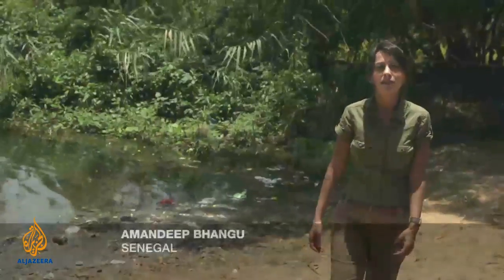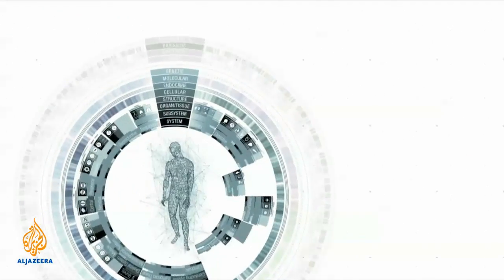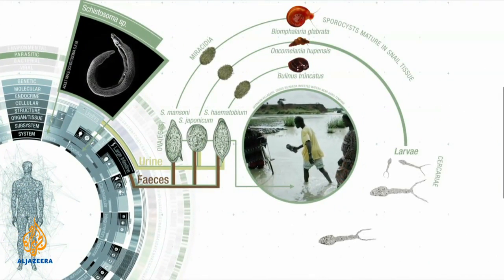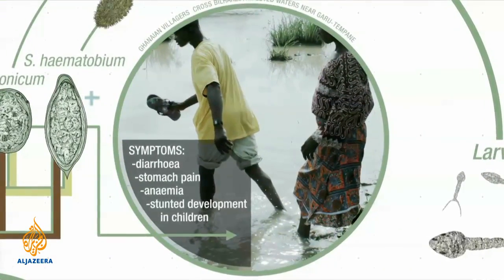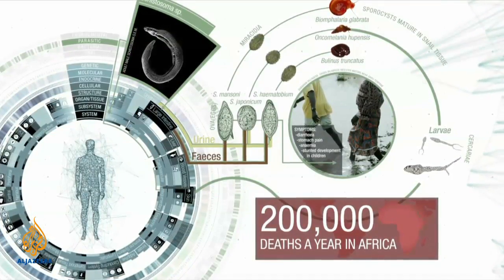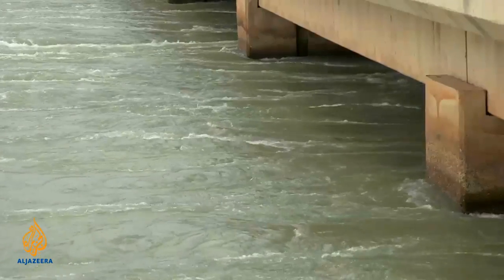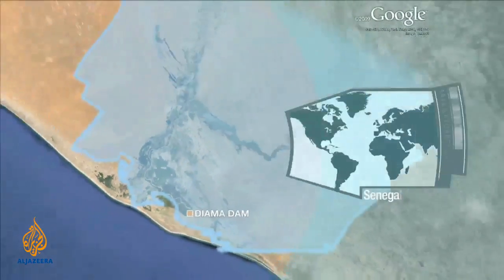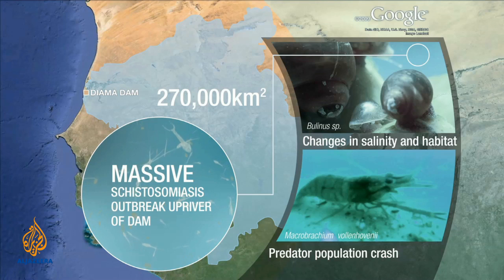The Cure - Episode 7: Crustacean Cure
Schistosomiasis, also known as bilharzia, is the second most common parasitic disease in the world after malaria.  An estimated 243 million people were treated for the disease in 2011 and it kills 200,000 people alone in Africa annually.  The disease is caused by a worm which lives in the guts of freshwater snails. The worm enters people through the skin, where it grows, breeds and lays eggs, triggering diarrhoea, stomach pain, anaemia and stunted growth in children.  By reintroducing once native prawns, which feed on the snails, researchers from a non-profit scheme Projet Crevette hope to cut transmission of the deadly disease in the Senegal River.